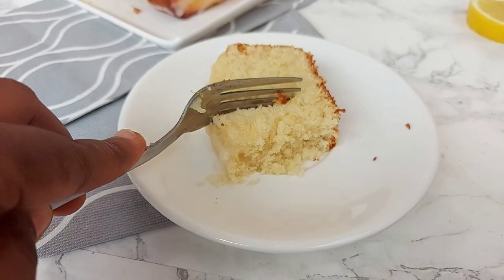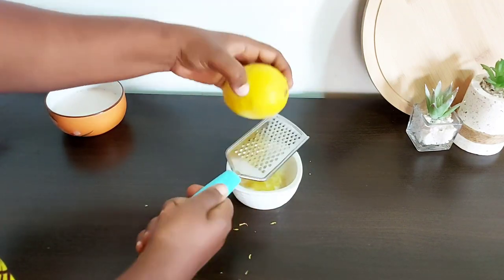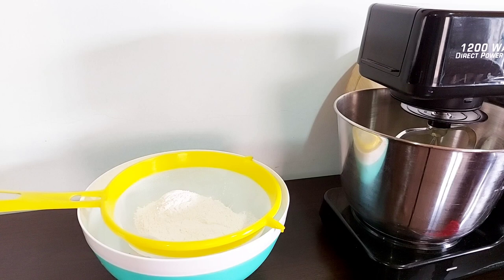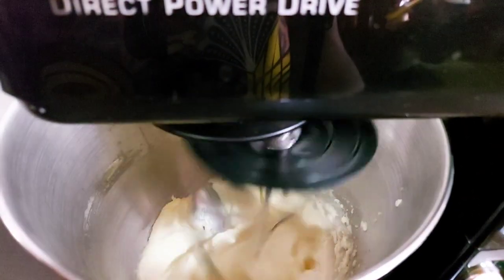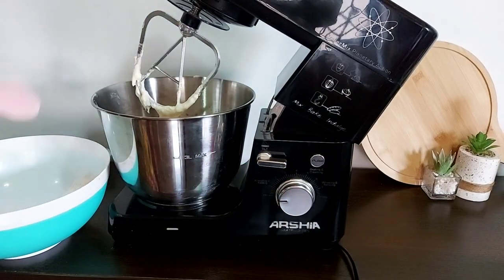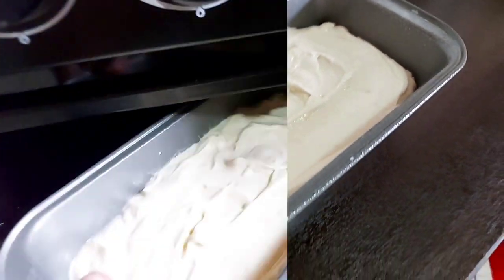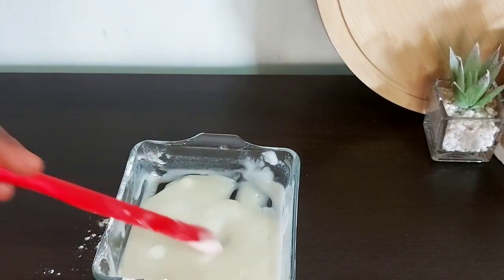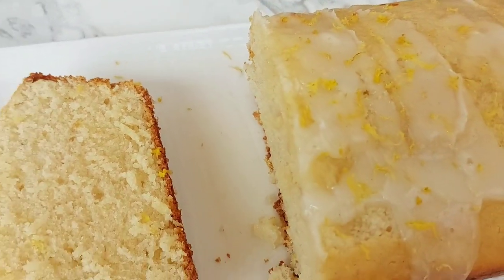Super Moist and Velvety Lemon Pound Cake|| Has Lemon loaf replaced Victoria Sponge as Hubby's fave?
Lemon Loaf Cake Recipe || Has this replaced Victoria Sponge cake as my Husband's Favorite?

lemon cake
1 1/2 cups all-purpose flour
1 1/2 tsp baking powder
1 Tbsp lemon zest
1/2 tsp salt
1/2 cup unsalted butter, room temperature
1 cup granulated sugar
2 large eggs, room temperature
1 tsp vanilla extract
2 Tbsp lemon juice,
1/2 cup buttermilk

syrup-
1/4 cup lemon juice,
3 Tbsp powdered sugar

icing-
 1cup powdered sugar
1.5 Tbsp lemon juice
1 -1.5Tbsp milk

I am a Ghanaian Canadian Content Creator, currently based in Ghana! On this channel, I share amazing recipes, and I will also give you a glance into my life as a Christian, wife, mom, home décor enthusiast and an absolute Foodie! Come along with me!

I'd love to hear from you! And get pictures when you try my recipes too!

"But those who hope in the Lord will renew their strength. They will soar on wings like eagles; they will run and not grow weary, they will walk and not be faint."  Isaiah 40:31

Musician: @iksonmusic